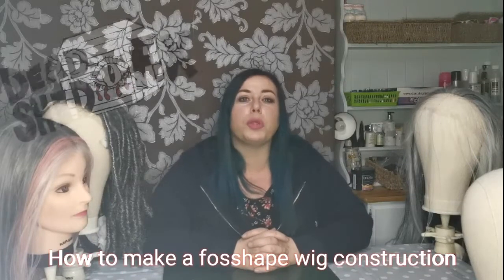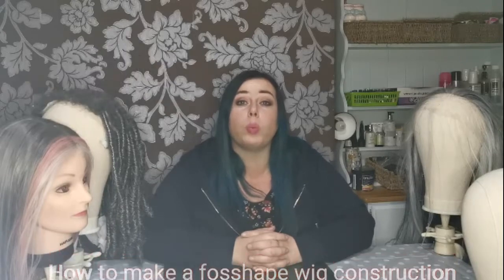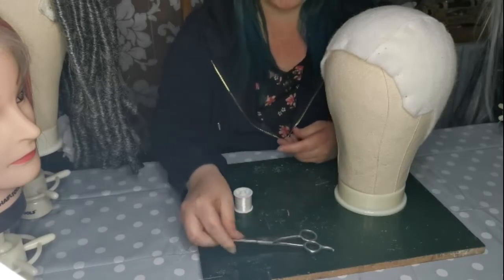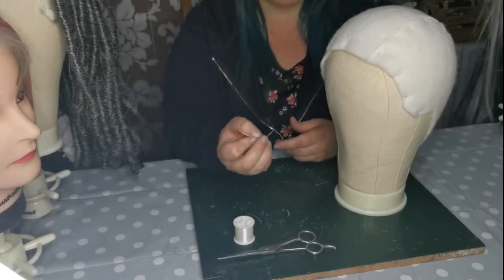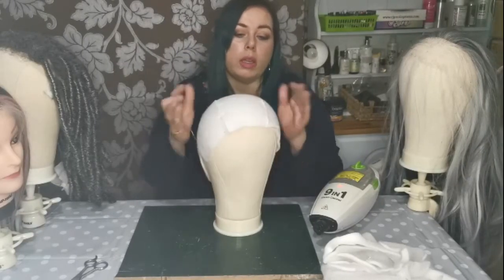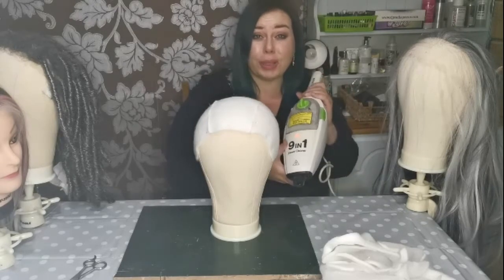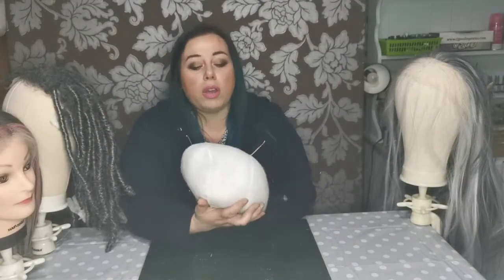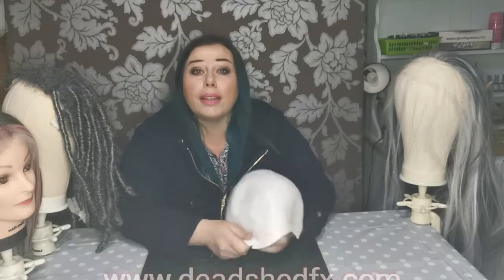How to make a Fosshape Wig Base Construction.